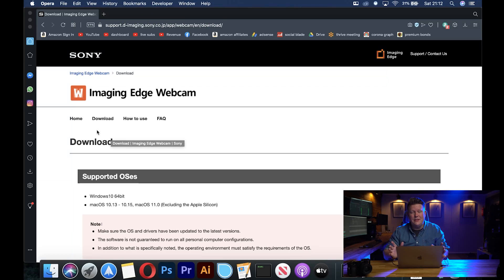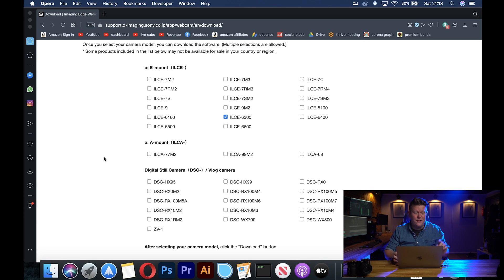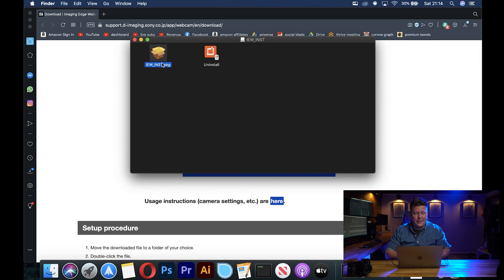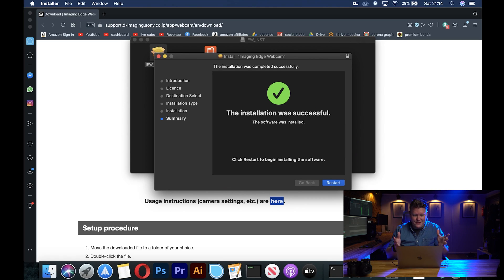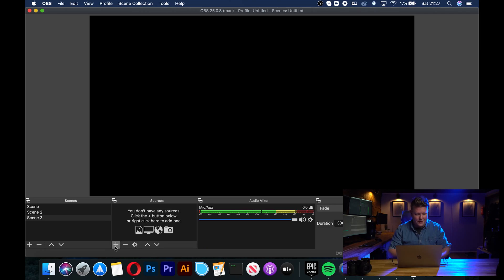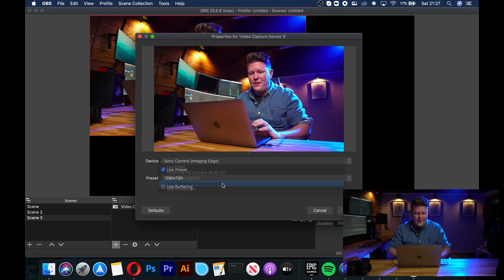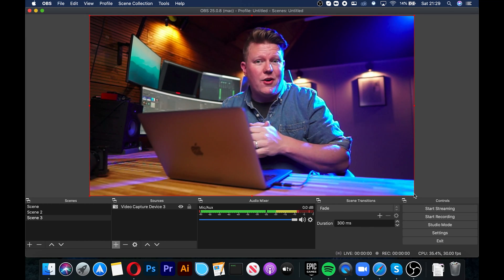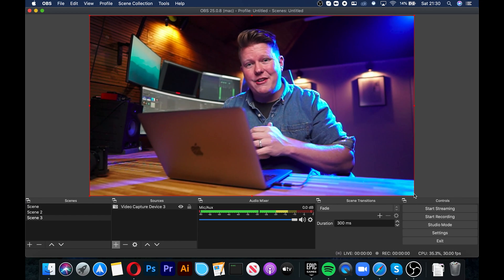FINALLY ! Use Sony Camera As A Webcam On A Mac OFFICIAL METHOD / No Capture Card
GEAR USED TO MAKE THIS VIDEO